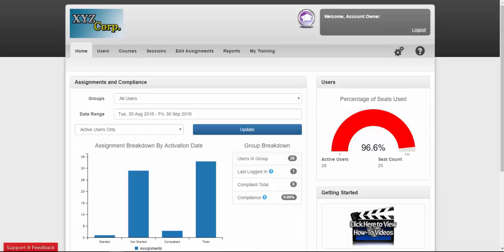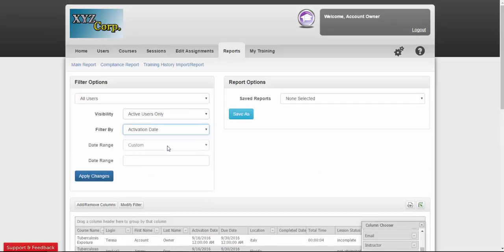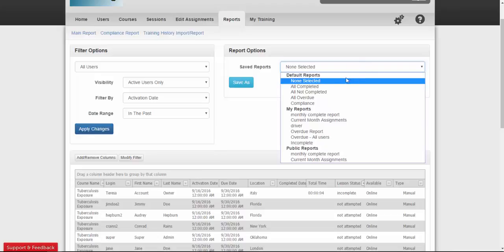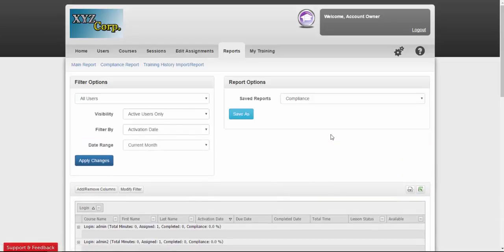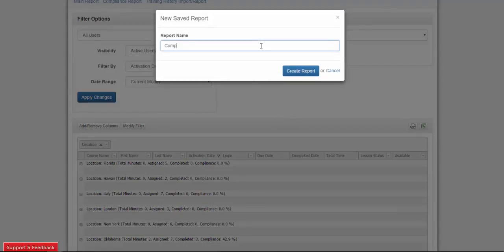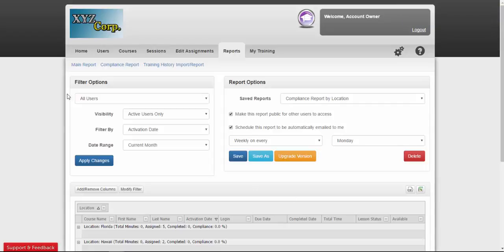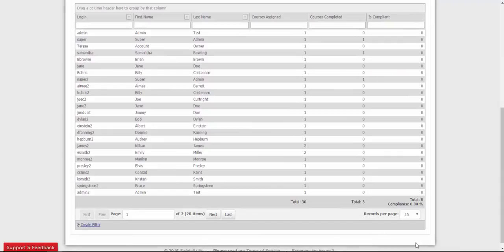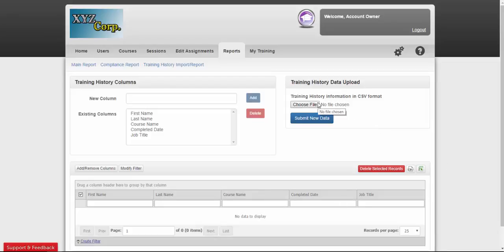26 - How To Run Reports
How to run reports in the SafetySkills LMS